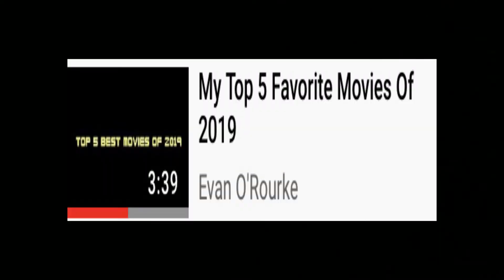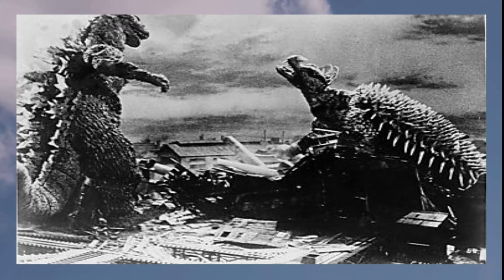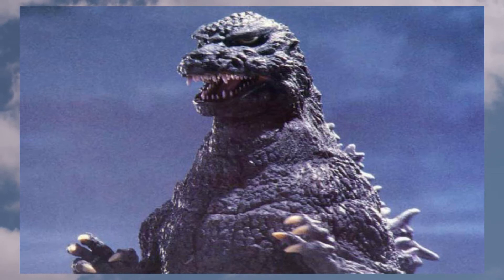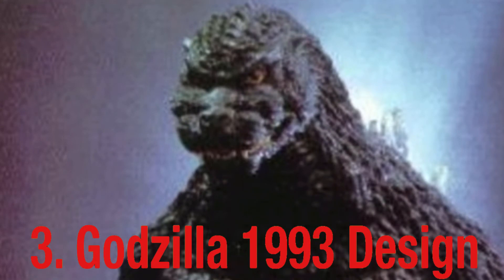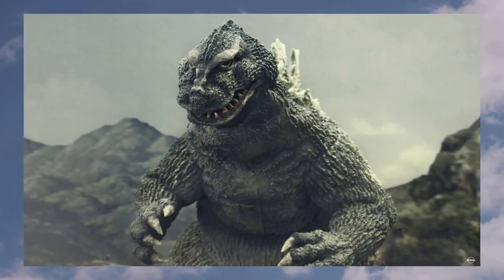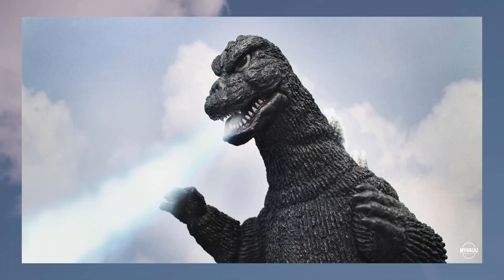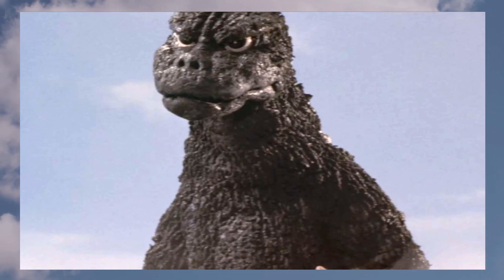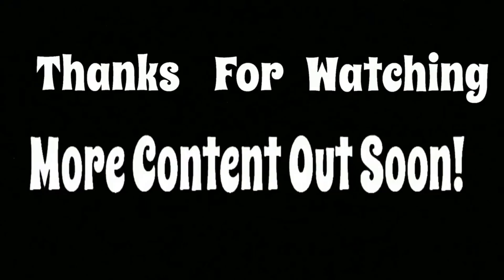My Top 5 Favorite Godzilla Designs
Haven’t made a Top 5 In a year so I figured why not make one now that I’m on Spring Break? Enjoy!